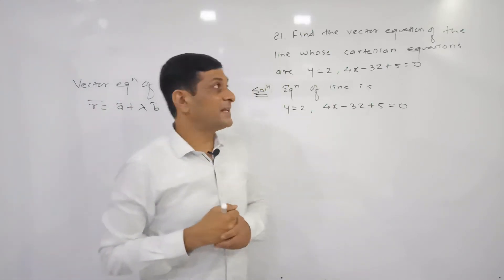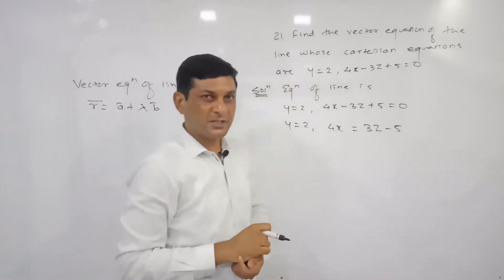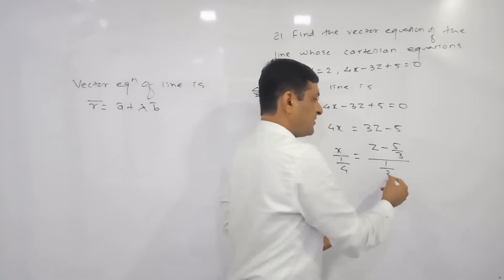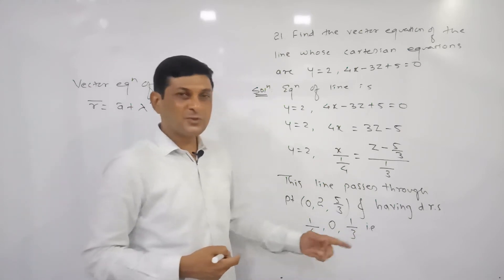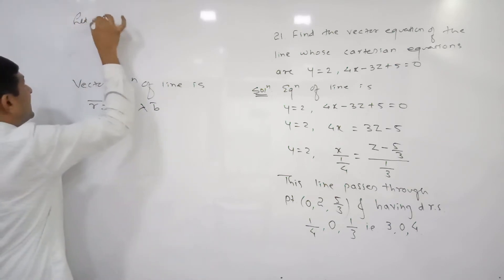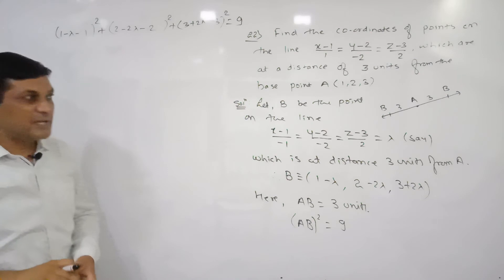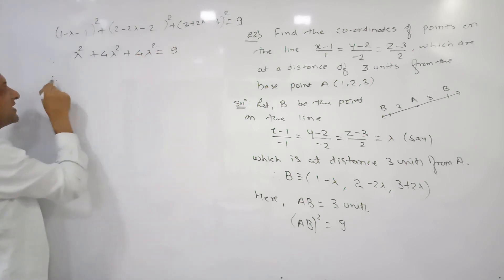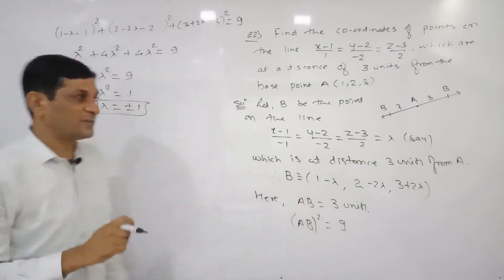Line & Plane | Miscellaneous Ex6(A), Q.21-22 | Class 12 Maths | Maharashtra Board | Samit Deshmukh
✔I Professor Samit Deshmukh is going to teach you Line & Plane chapter of class 12th Maharashtra board

✔ In this video we will discuss on  Miscellaneous Ex. 6,Q.21-22